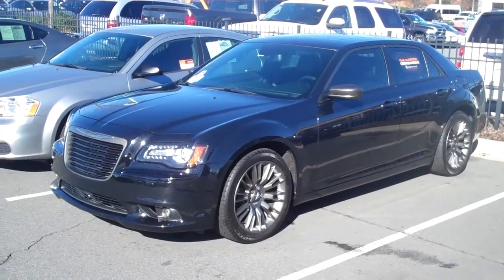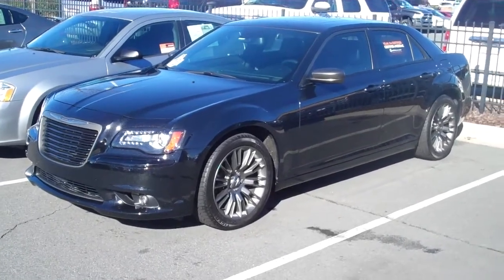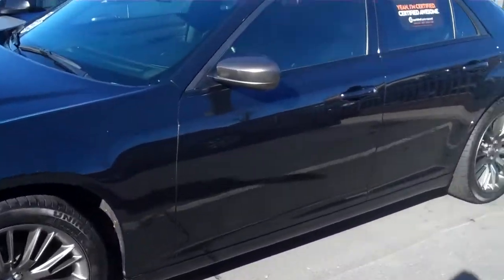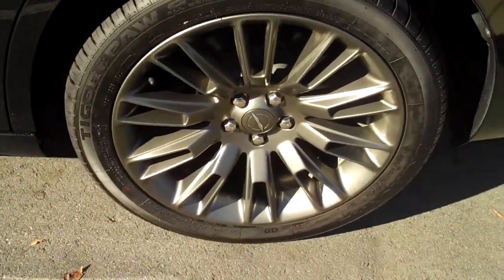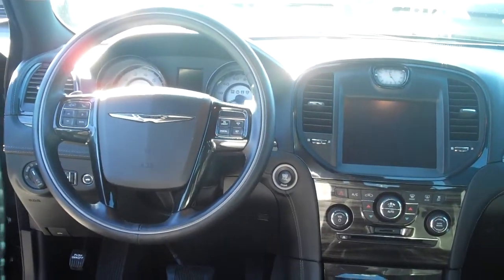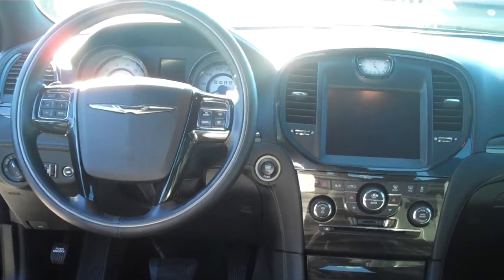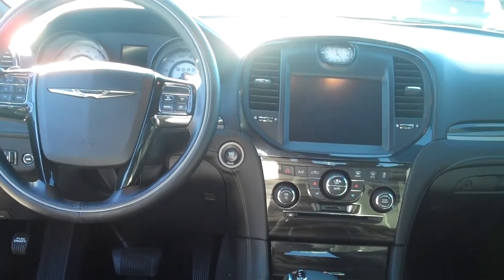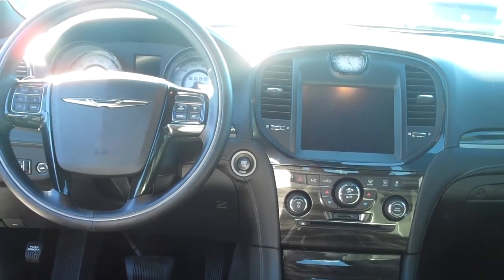2013 Chrysler 300C Vavatos Edition at Lake Norman Chrysler Dodge Jeep Ram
2013 Chrysler 300C Vavatos Edition at Lake Norman Chrysler Dodge Jeep Ram